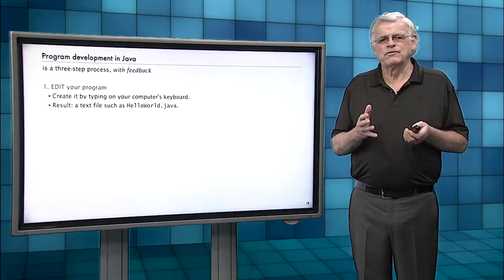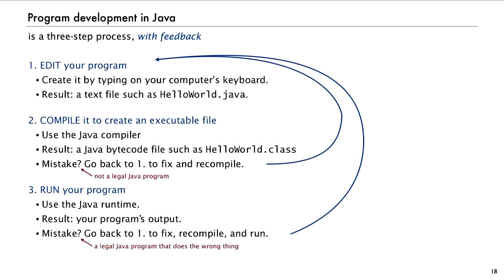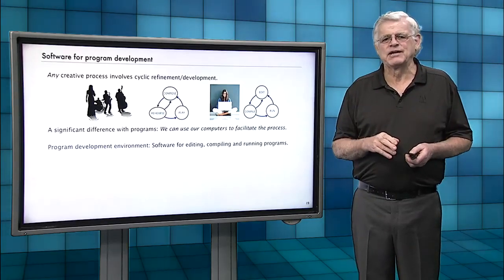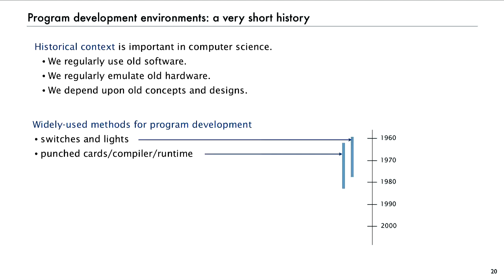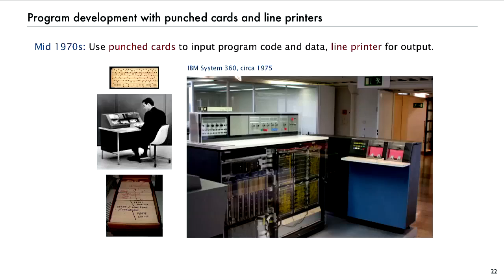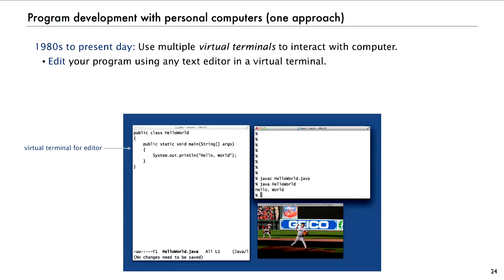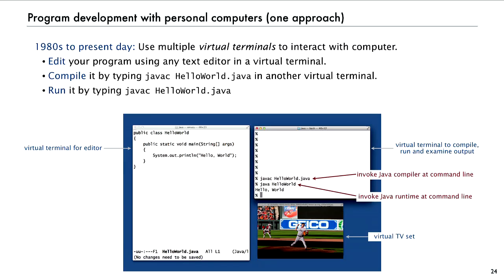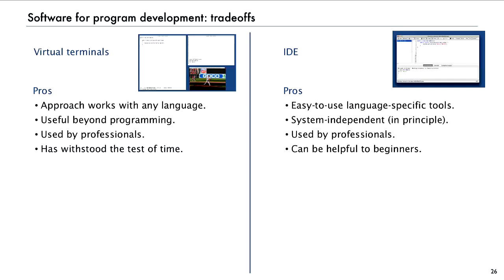cs programming java 02 Program development